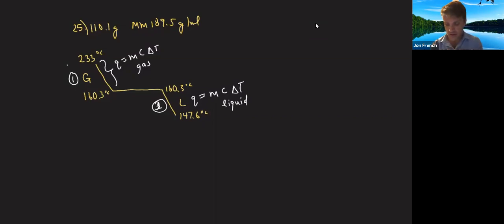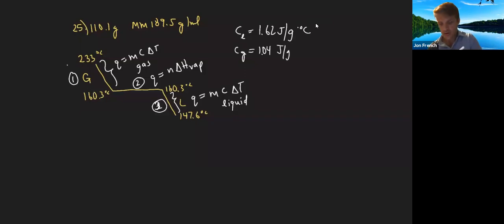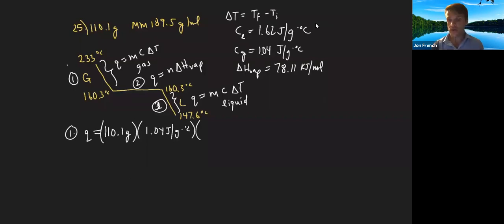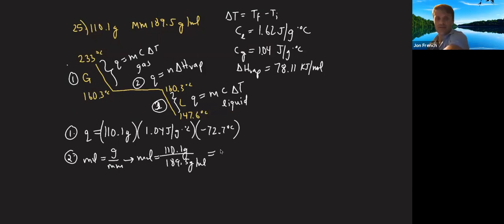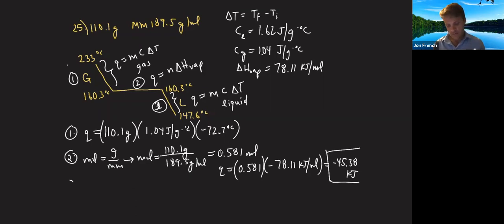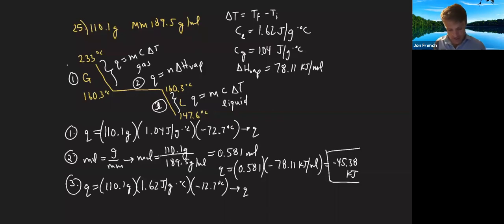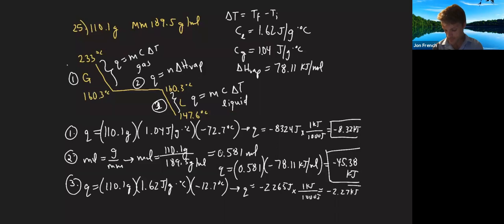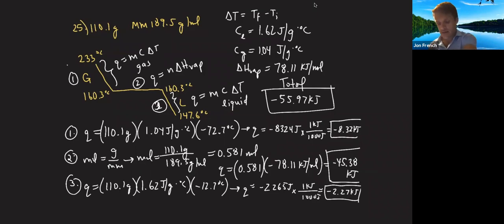CHE_116_Ch_10_Q25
Determining total energy to cool a gas into a liquid well below its normal boiling point.